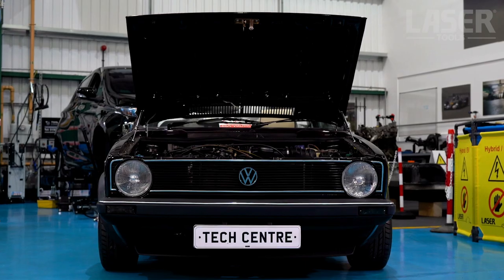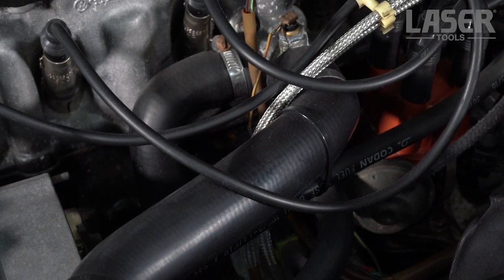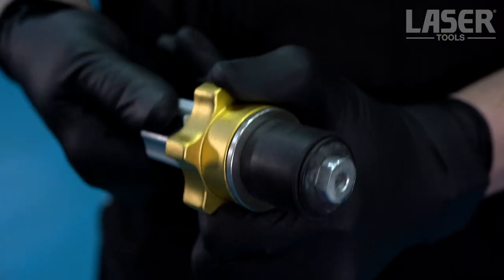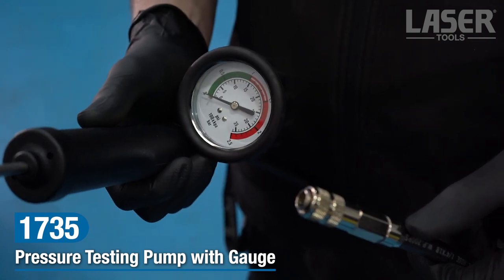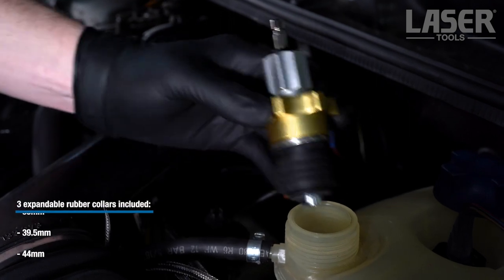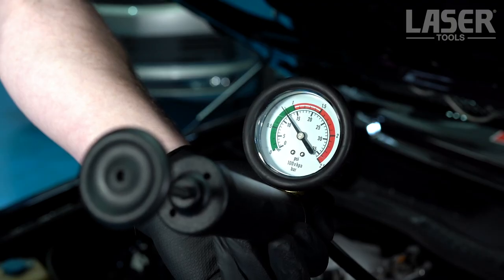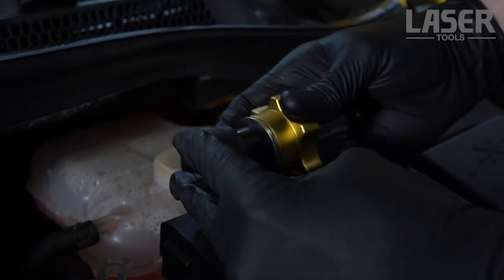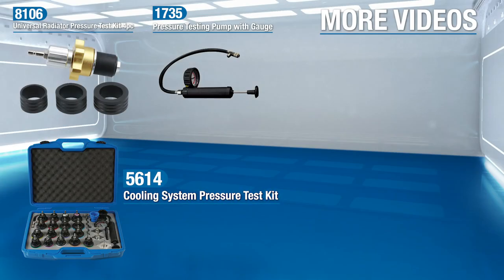8106 | Universal Radiator Pressure Test Kit 4pc | Pump with Gauge (1735)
Universal radiator pressure test cap kit that utilises a set of rubber adaptors that fit over an expandable plug to allow radiator and expansion tank filler necks to be plugged for pressure testing.

Kit includes: 1 universal adaptor & 3 expandable rubber rings: OD 35 x ID 30mm, OD 39.5 x ID 30mm, OD 44 x ID 30mm.
Can be used with Laser Pump, Part No. 1735 and Laser Cooling System Pressure Test Kit, Part No. 5614.
Refer to vehicle data for maximum operating pressure.
Designed to seal on the parallel area within the filler neck.
For screw on type caps please see Laser 5614 kit.